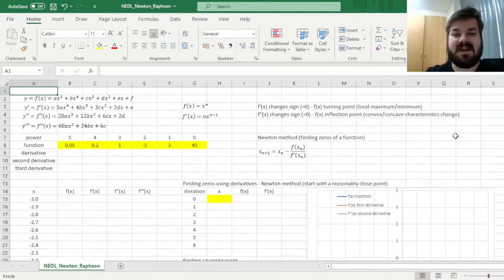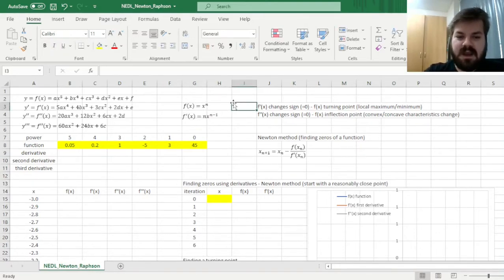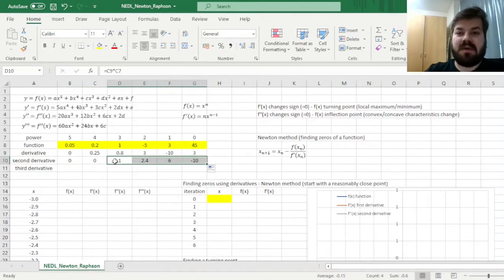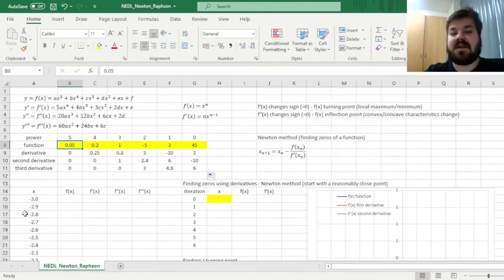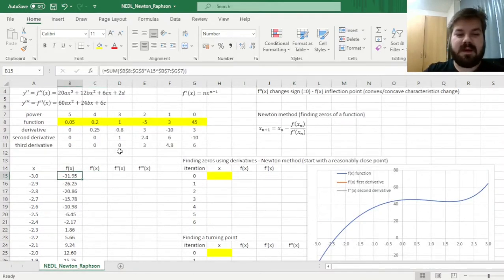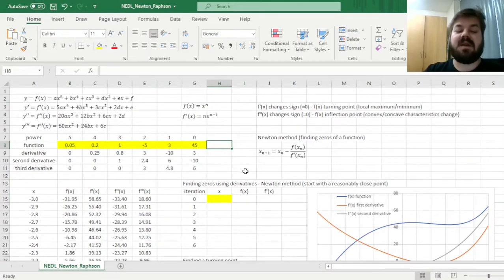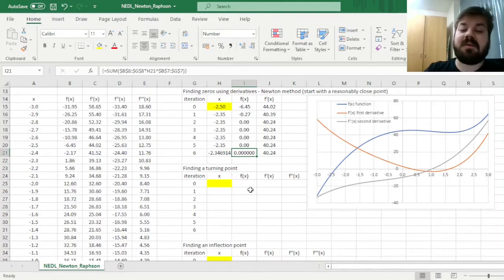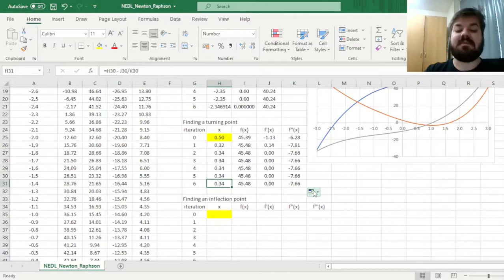Newton-Raphson method explained: finding zeros, turning, and inflection points (Excel)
How to efficiently and quickly find zeros, turning, and inflection points of a function using its derivatives? The Newton method (aka Newton-Raphson method) comes to the rescue! Today we are going to investigate this technique and apply it in Excel to a polynomial function.